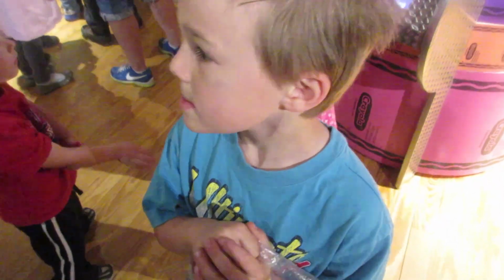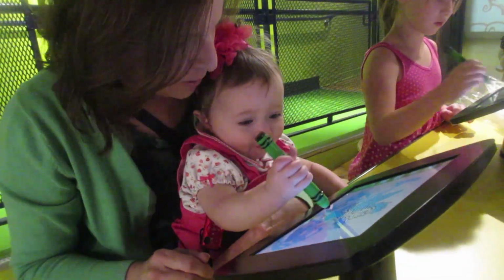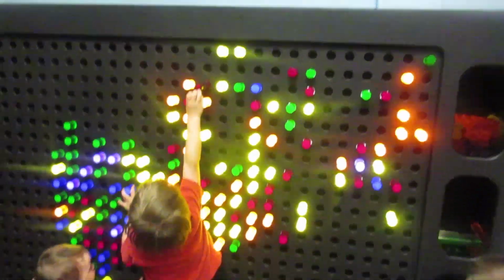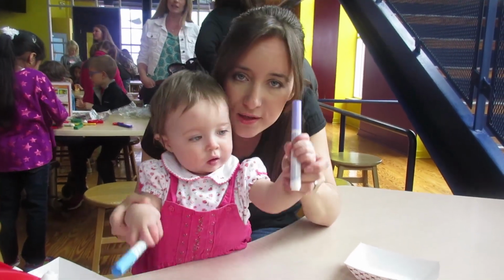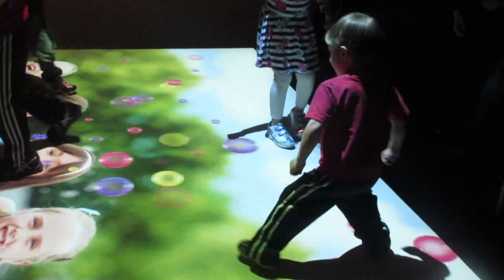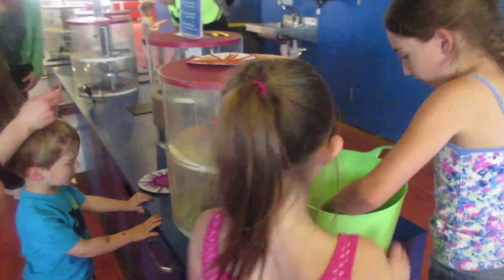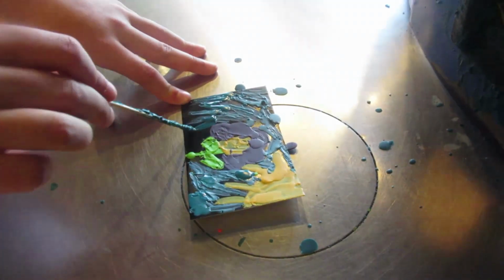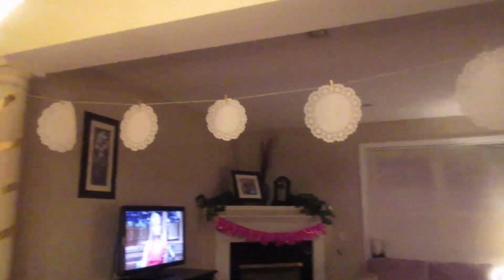CRAYOLA FACTORY EXPERIENCE - HOMESCHOOL FIELD TRIP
Today the kids visit the Crayola Crayon Factory for the Crayola Experience. Lots of fun on this field trip! crayolafactory crayolaexperience.

We have a lot of fun making these vlogs, we would love it if you clicked the "thumbs up" button, don't forget to subscribe, and please share us on facebook and twitter.